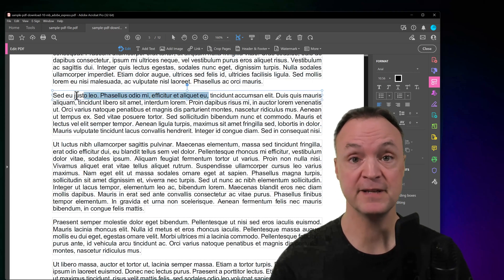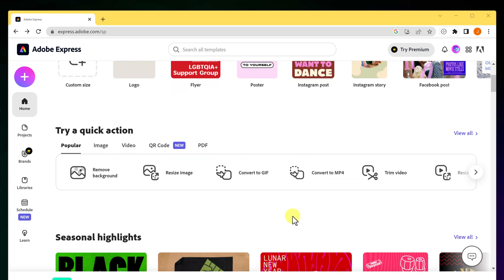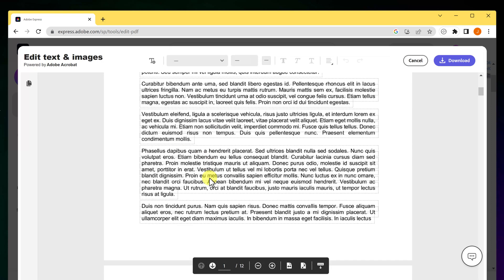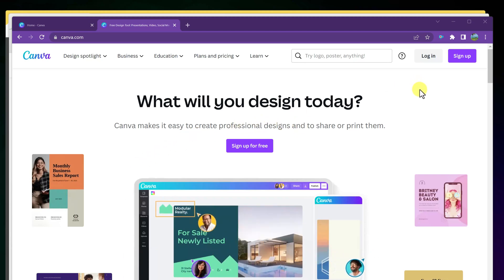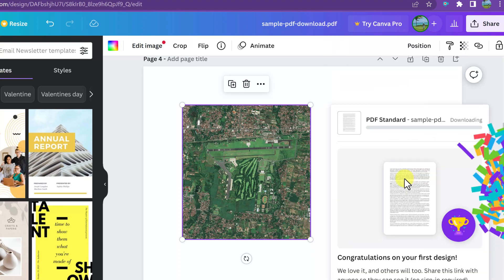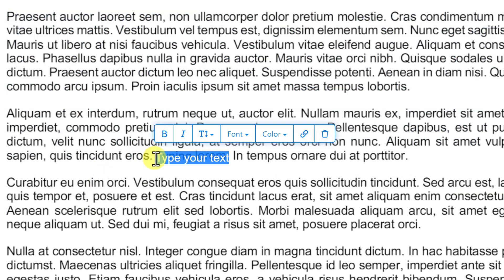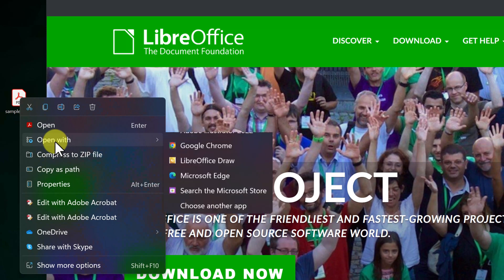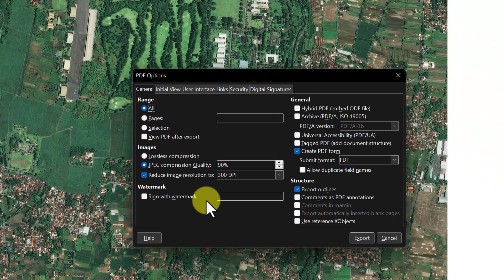📝Best Free PDF Editors: Edit Text and More Without Breaking the Bank 🏦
Are you tired of expensive PDF editing software that drains your wallet? Look no further than these FREE PDF editors that can help you edit text, images, and more without spending a penny.

In this video, I'll explore some options for PDF editors and show you how to use them for various editing tasks. These FREE pdf editors can do text editing to more advanced functions like form filling, annotation, and document merging. Whether you're a student, professional, or simply someone who needs to edit PDFs from time to time, you'll find something useful in this video.

So sit back, grab a cup of coffee, and learn about these amazing free PDF editors that can help you get the job done without breaking the bank.

0:00 Intro
0:31 Adobe Express to edit PDFs for FREE
3:16 Canva to edit PDFS for FREE
4:45 Sedja FREE Online PDF Editor
6:21 Libre Draw to edit PDFs for Free